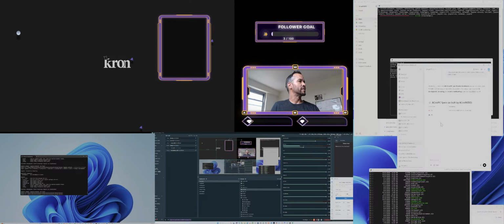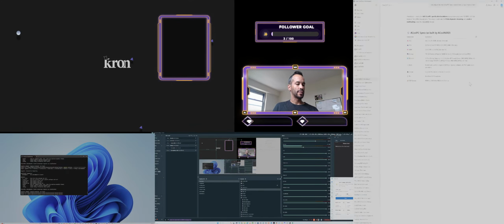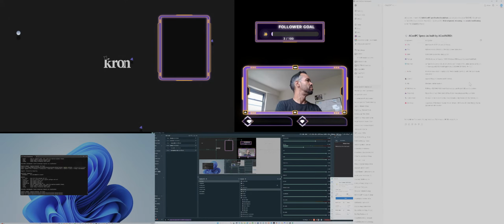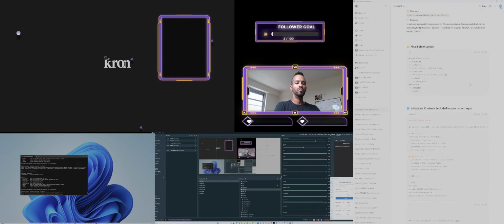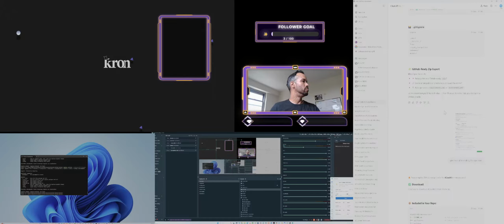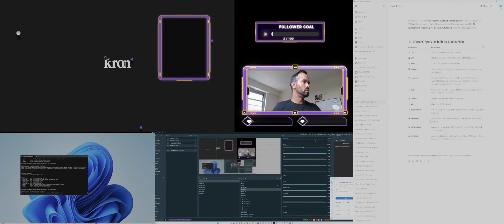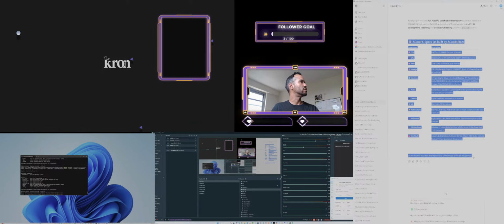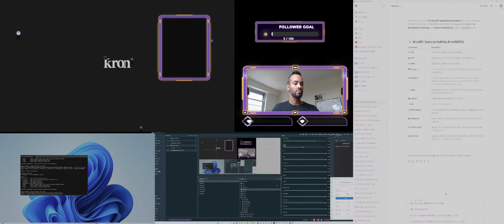🧠⚡️ Building ACoolPC for AI & Streaming – RGB Beast Mode by ACoolNERD 💻🔥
🎮 Welcome to the Lab of ACoolNERD – Bronx-based tech nerd, paraplegic creator, and AI architect.

🛠️ Tonight we’re assembling **ACoolPC**, a triple-monitor, RGB-heavy, AI-and-streaming-ready beast – built to run:
- 🔹 Torch, Transformers, and TensorFlow
- 🔹 OBS Studio, Kick, and Amazon Influencer Tools
- 🔹 VR/AR, Game Dev, AI Art, and 3D Renders

💡 Powered by:
- ⚙️ Intel i9-14900F | RTX 5070 | 32GB RAM
- 🖥️ LG UltraGear + Dual Samsung Portraits
- 🎙️ Blue Mic | Z207 Speakers | Elgato Deck

💬 Ask questions in chat. Wanna build your own? Visit **ACoolNERD.org/ACoolPC** (coming soon!)
👊 Respect the grind. Respect the vision. Let’s build together.